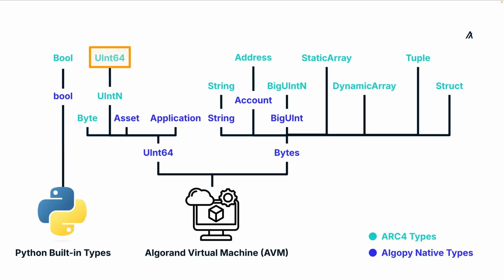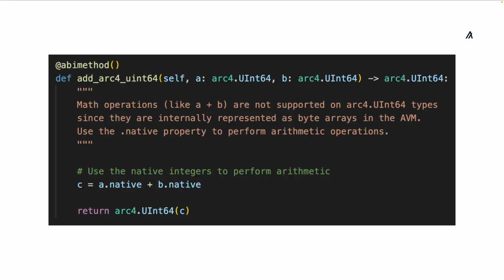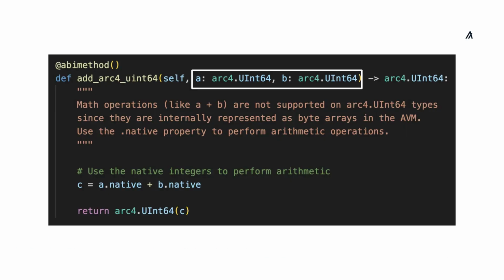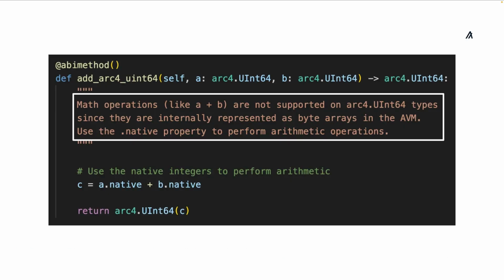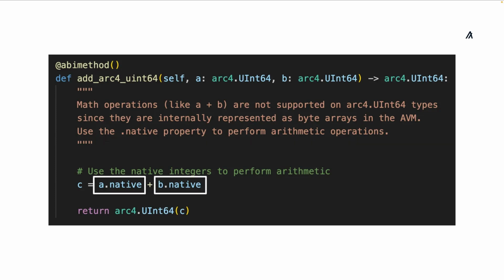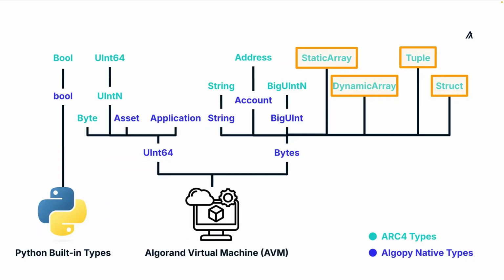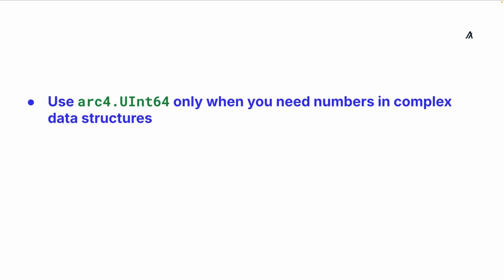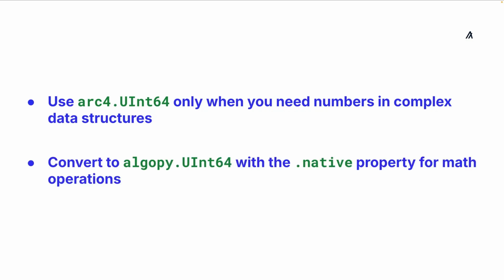ARC4 Types: UInt64 | 1 Minute Algorand Python Tutorial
Learn about ARC4 UInt64 types in Algorand Python and how you can use them in Algorand smart contracts